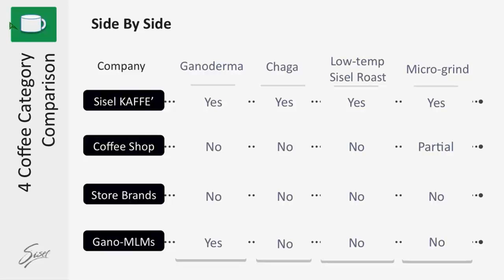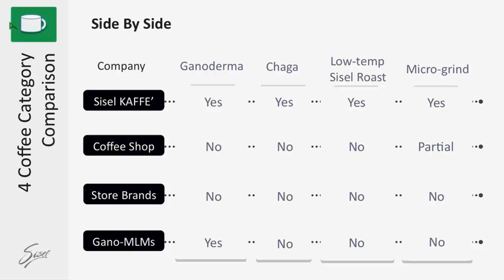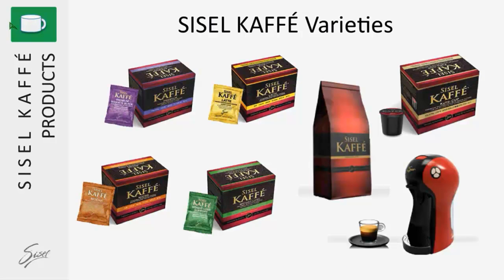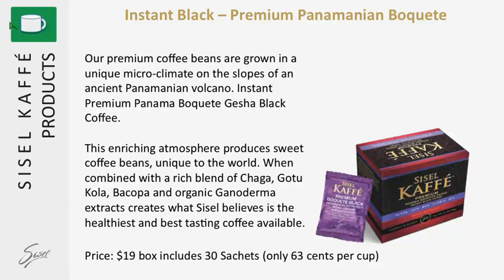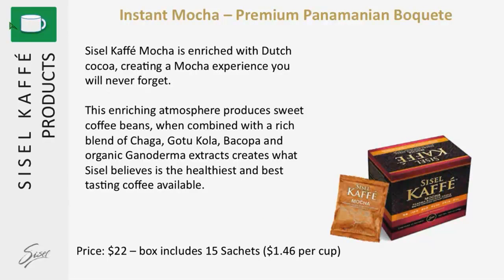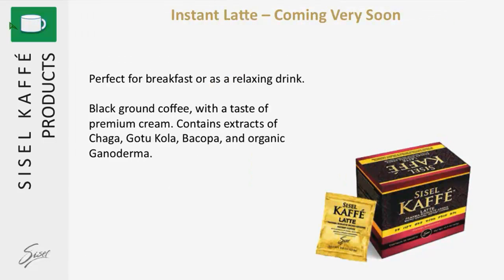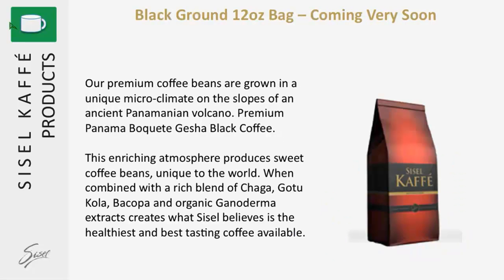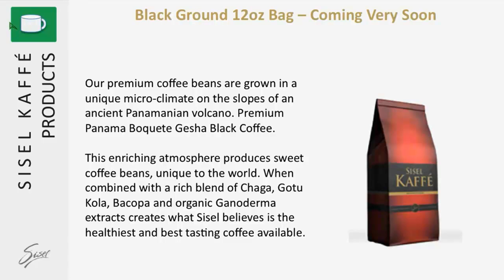Sisel Kaffe Healthy Coffee Business Presentation Part 3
This video is a Sisel Kaffee healthy coffee business overview.

Speaking from an "SEO" point of view it is best that our videos are only 3 minutes long so I split this 15 minute SISEL Kaffe overview into 5 parts. This video is Part 3 of the 5. The complete video can be watched at the link above.

There will be many videos and information here on not only Ganoderma coffee, but healthy coffee with other ingredients like bacopa, goto kola, and chaga.

I will fill people in on the health benefits of coffee, and how to start a healthy coffee business.

SISEL Kaffee operates in the same 36 countries that SISEL International operates in, so I can help you make money online from all over the world with a SISEL website.